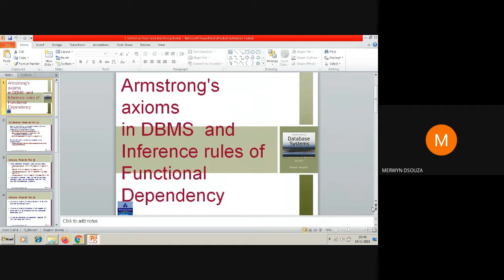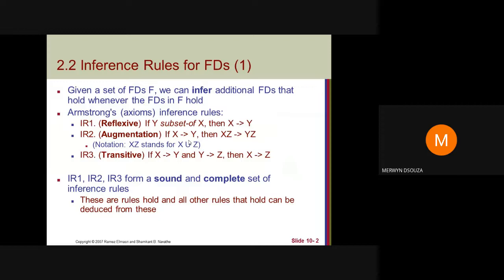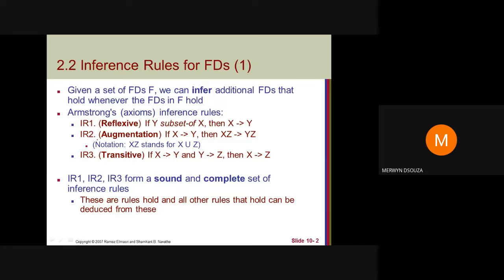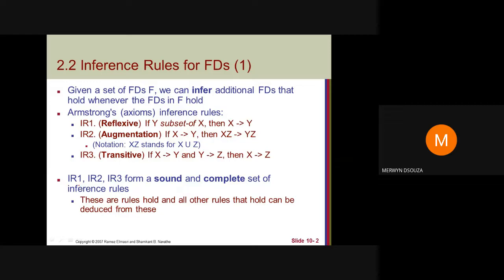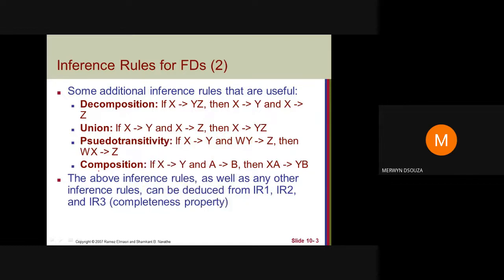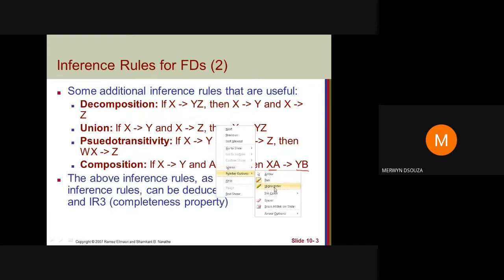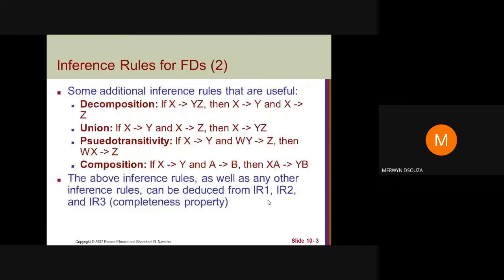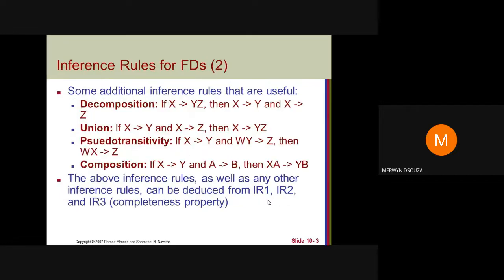DBMS | NORMALIZATION PART 3 | Armstrong's axioms (Inference Rules) in Functional Dependency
DBMS | NORMALIZATION | PART 3 | Armstrong's axioms in DBMS  and Inference rules of Functional Dependency